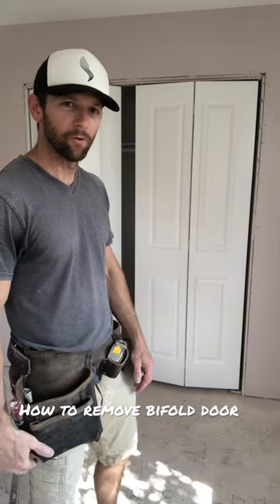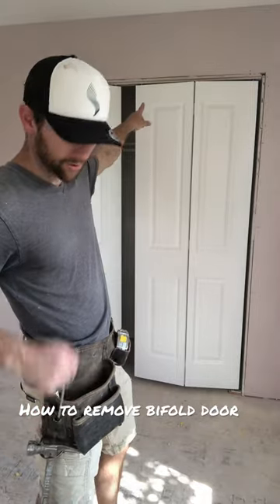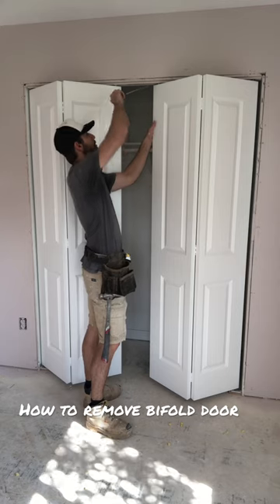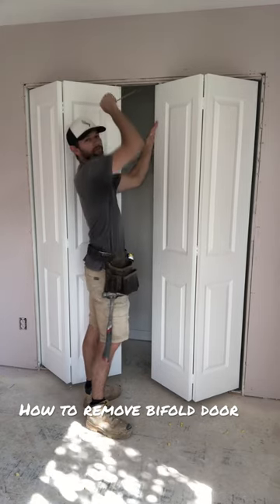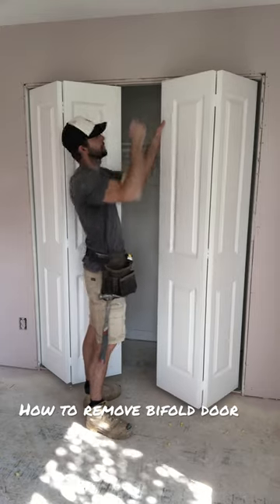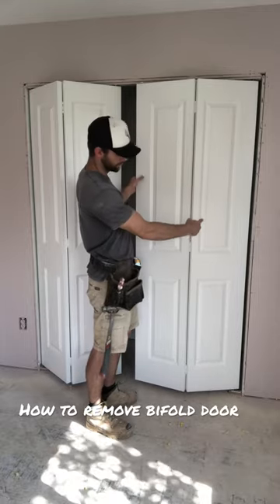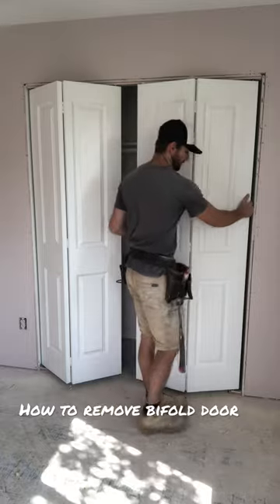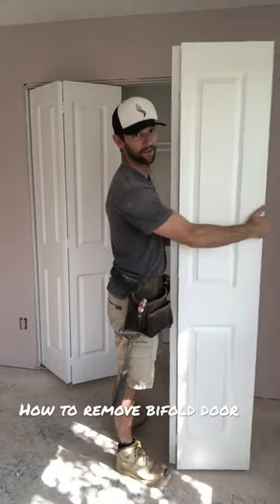How to remove a bifold door